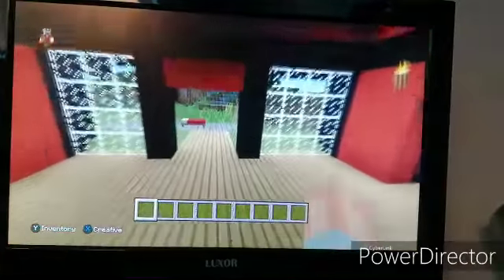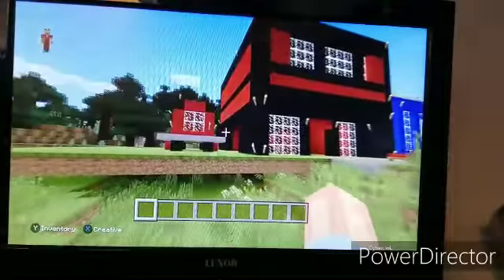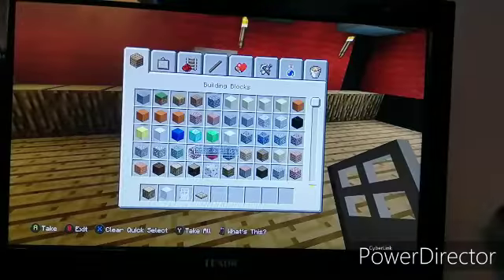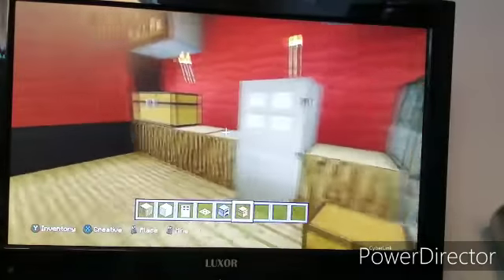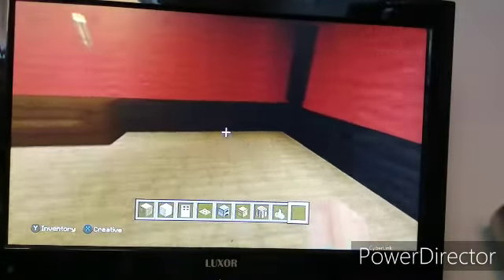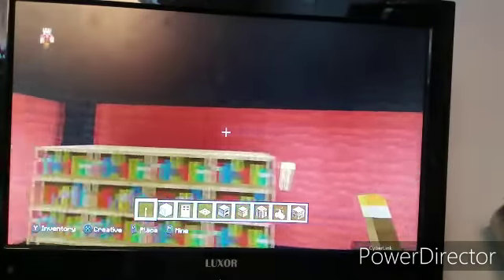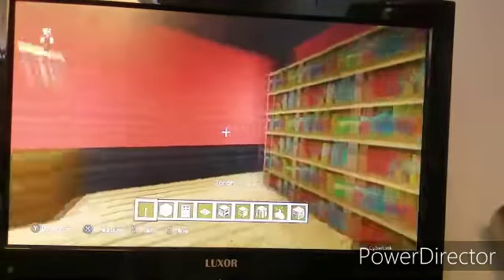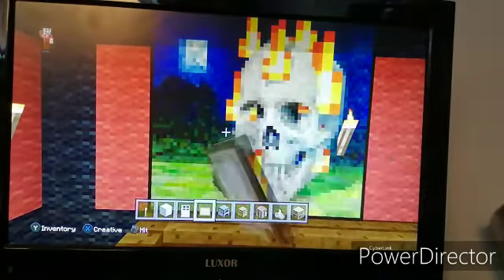Awesome World episode 9 - the inside of the fire station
Welcome to my Awesome World. in this series i go on the world and start building whatever i want and in this episode i am building the inside of the Fire Station. I hope you enjoy